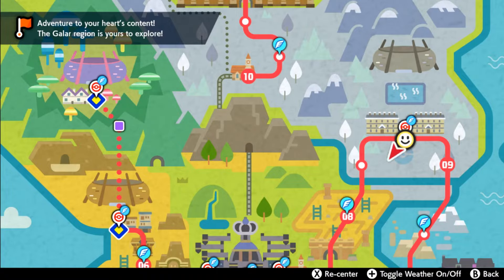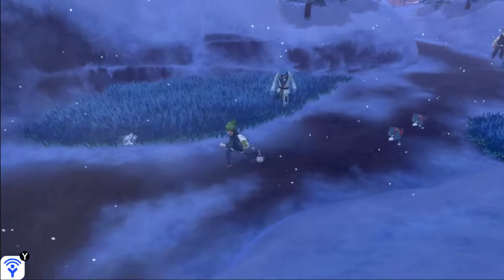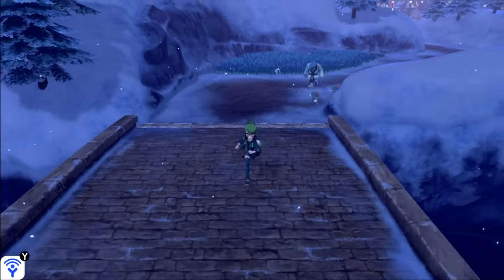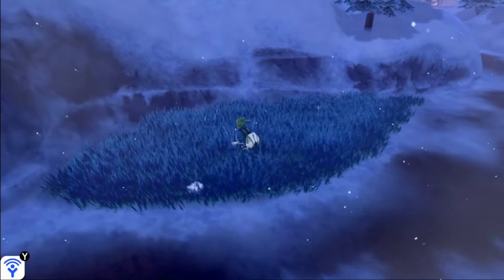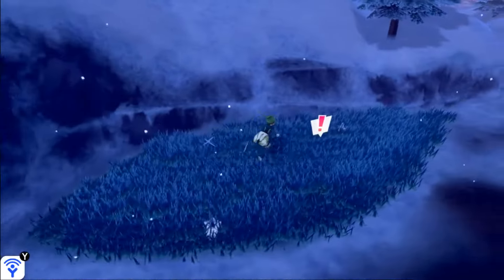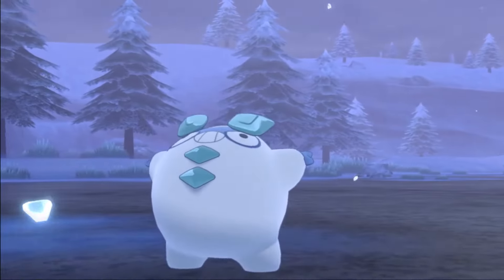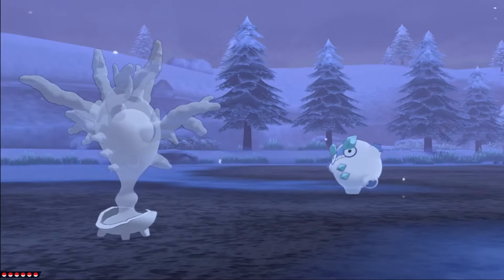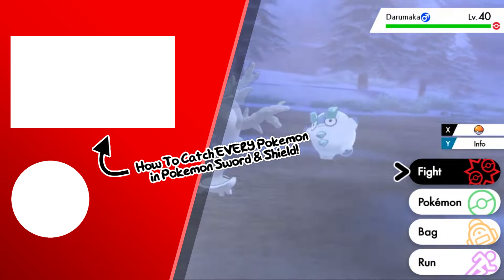How to Catch Galarian Darumaka - Pokemon Sword & Shield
This video shows how to catch Darumaka in Pokemon Sword. This Pokémon is a Sword exclusive which means you cannot find it in Shield.